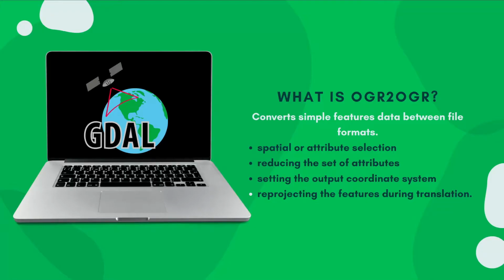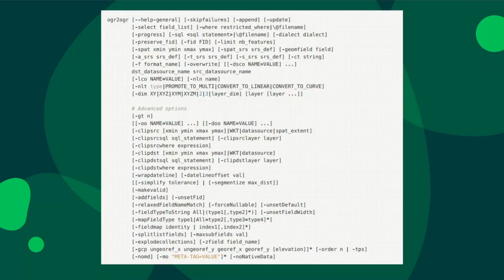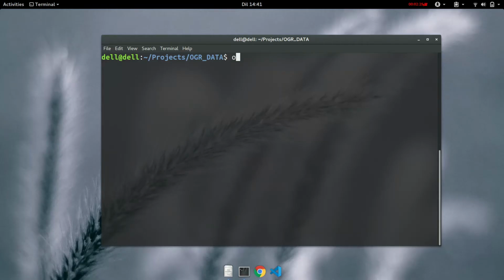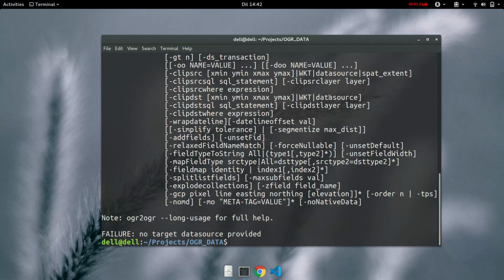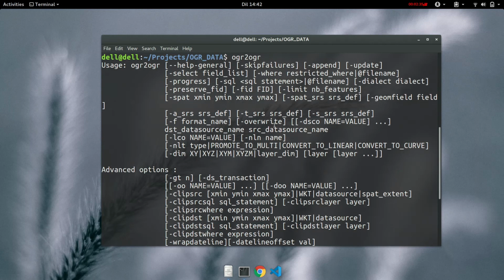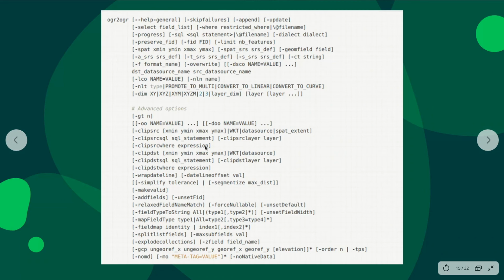OGR2OGR Introduction | GDAL/OGR Tutorials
Are these videos helpful?